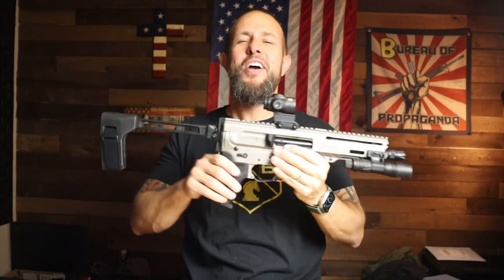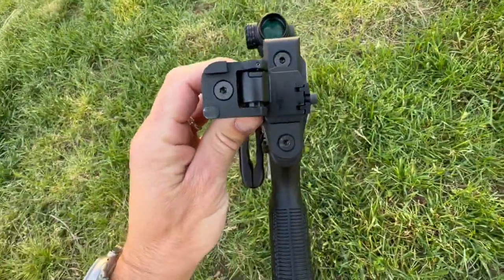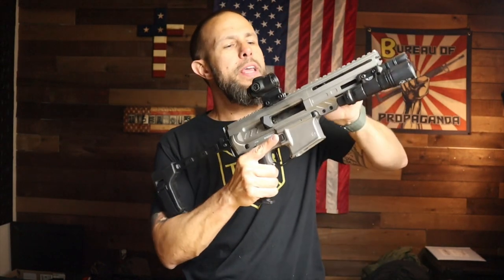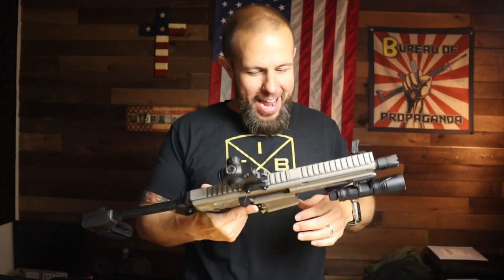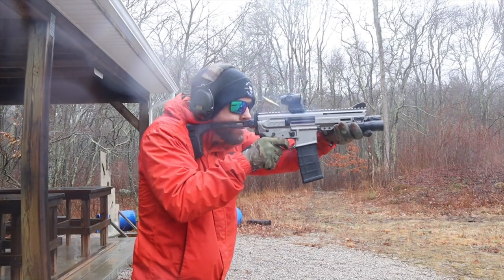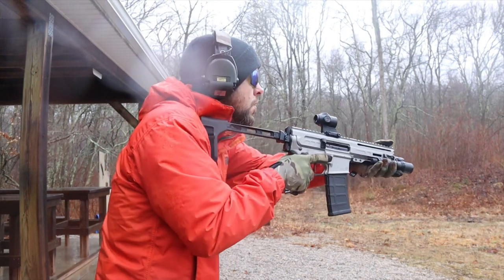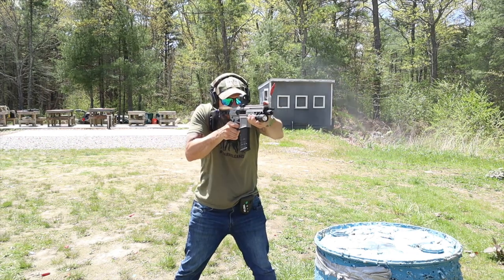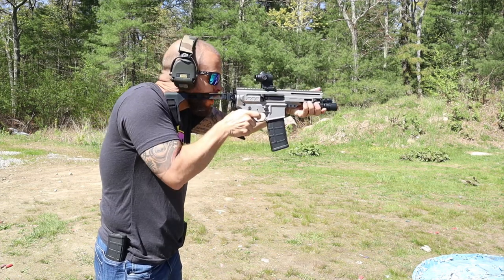CMMG Dissent MK4 PDW Review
My review on one of the nicest buffer less AR-15 PDW on the market, the CMMG Dissent. Available in multiple barrel lengths, calibers, colors, and magazines type. This Dissent ambi controls, nitride barrel, solid handguard lock-up and one of the nicest AR-15 triggers I've ever felt.